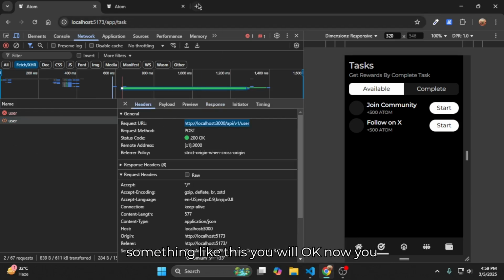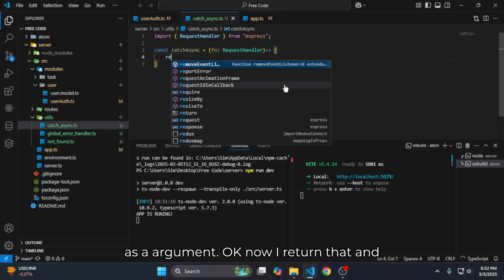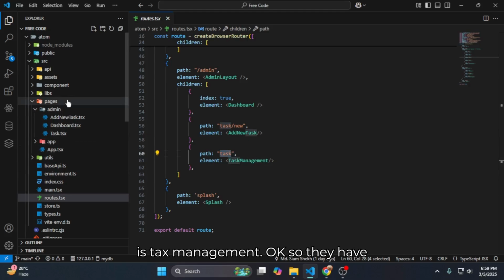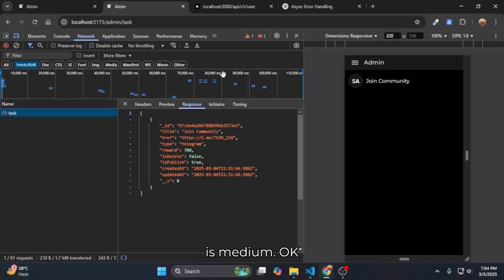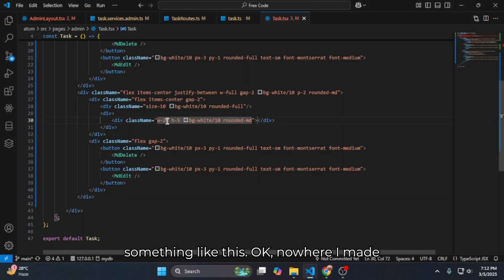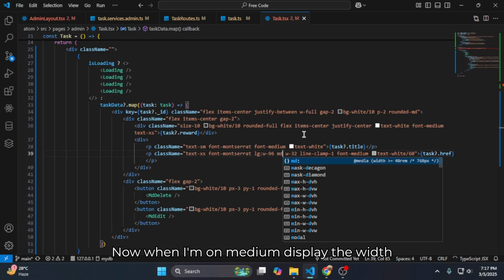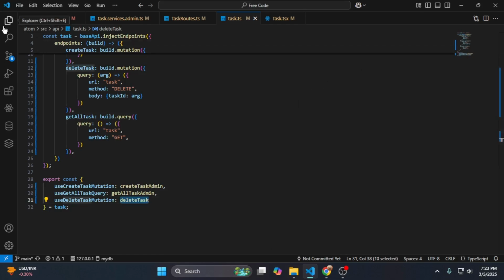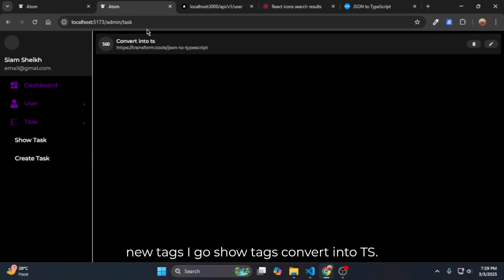Telegram Mini App Create from Scratch EP: 6 | Siam Shekh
How to connect Telegram mini app to a server
Telegram mini app analytics and tracking
Telegram mini app SEO optimization
How to promote a Telegram mini app
Future of Telegram mini apps